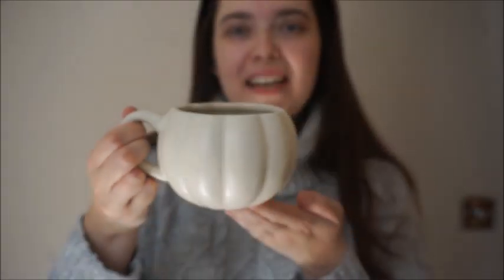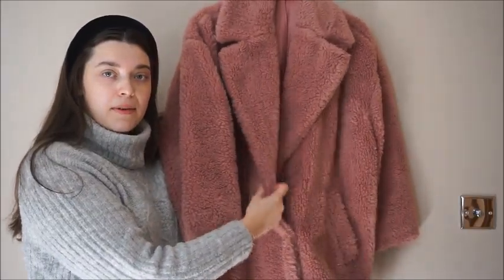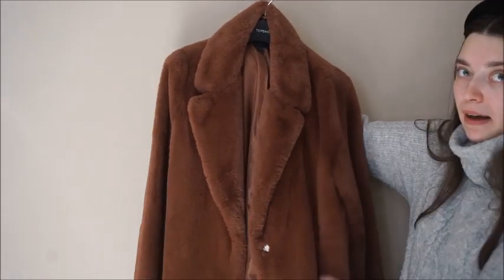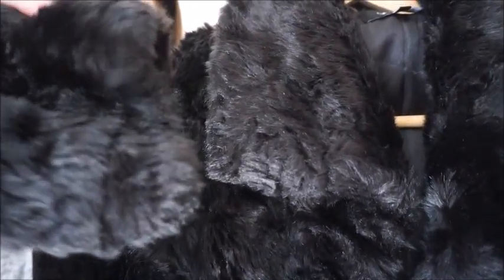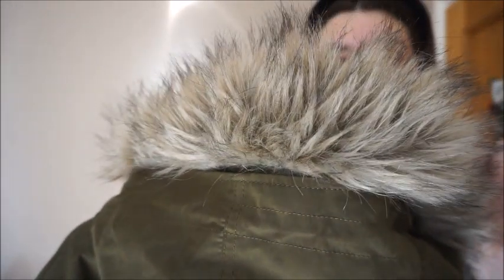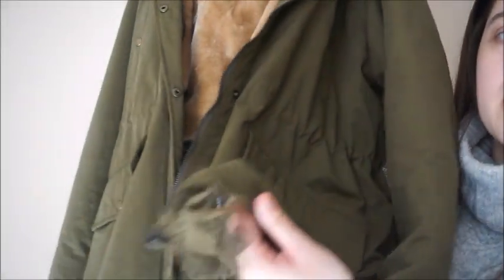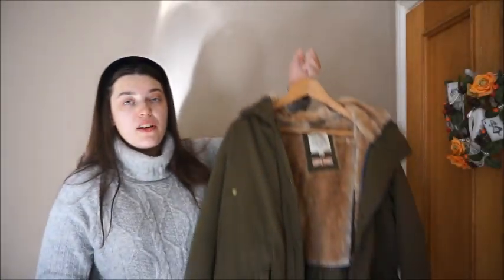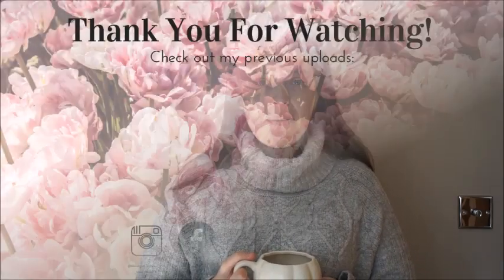My Faux Fur & Teddy Coat Collection 2023 🧸 | Madeleine Yates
Hello, everyone! For today's video, I thought I'd share my current collection of faux fur coats and teddy coats for the season ahead. I hope that you all enjoy it!

Etsy Oversized Pink Teddy Wool Coat

M I S S P E R F E C T F A S H I O N & B E A U T Y ⇨

L A T E S T P O S T S ⇨

S U B S C R I B E ⇨ @madeleineyates

Please use "Miss Perfect Fashion & Beauty" as the subject line.